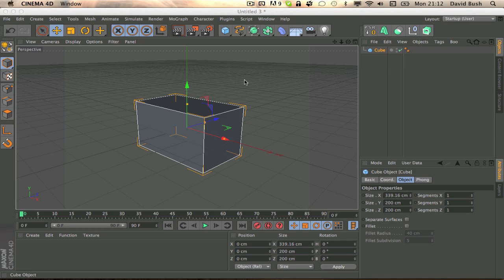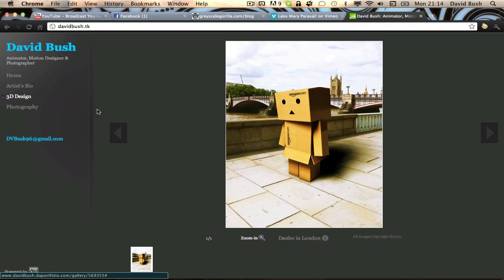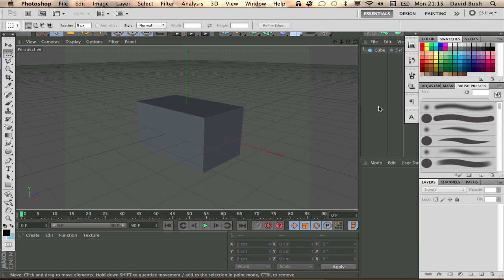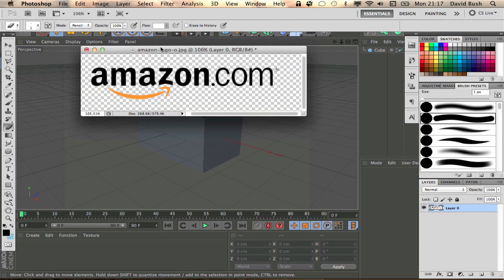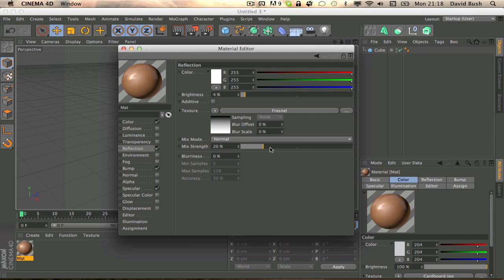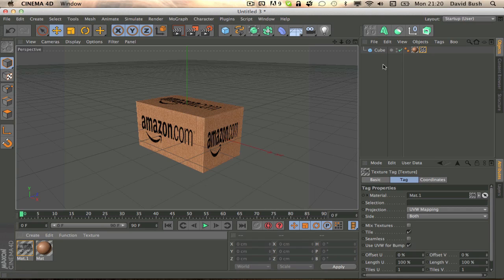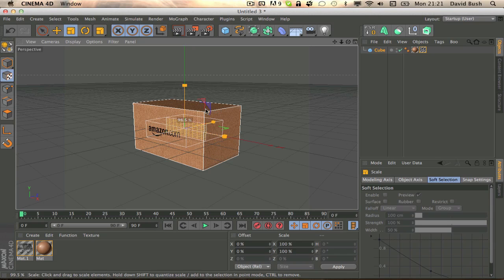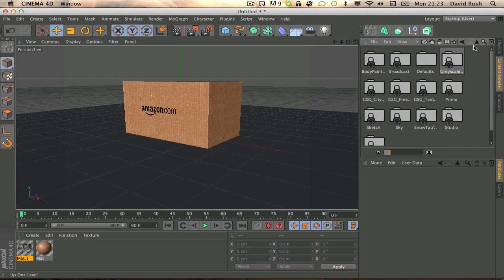Tutorial | How to Use Alpha Channels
This tutorial is on how to use the alpha channels in Cinema 4d materials and how to layer materials. Think I'm on the verge of recovering from this cold.